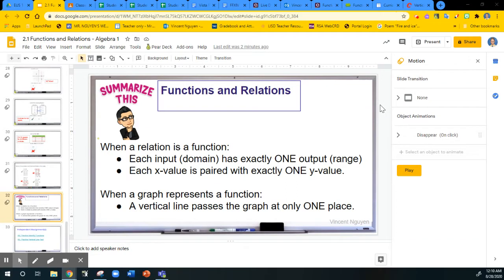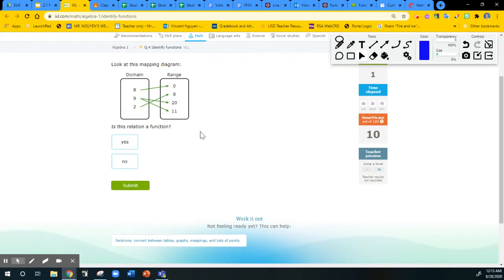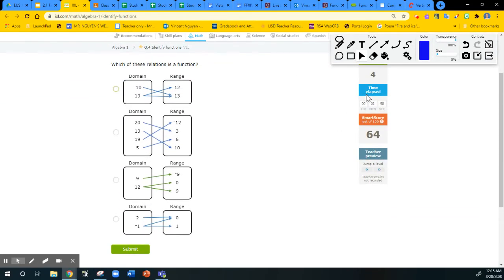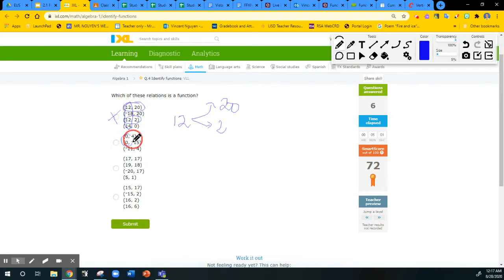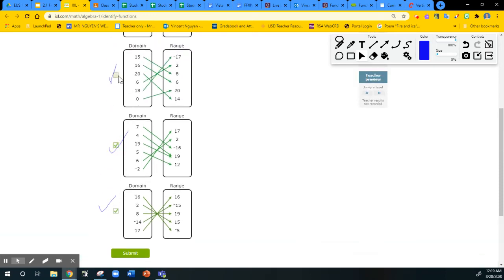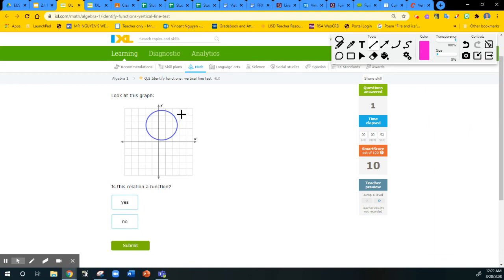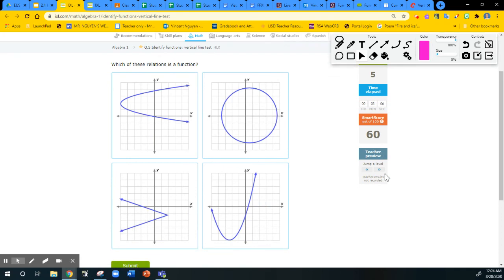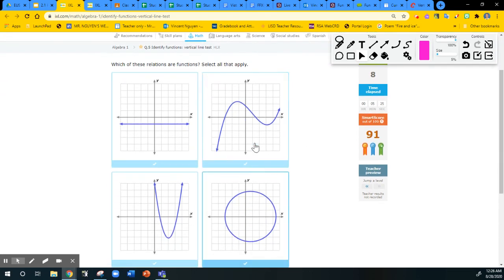IXL Tutorials Relations and Functions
Using IXL practice problems, this video shows students how to check the input to verify if a relation represents a function and to use the Vertical Line Test to verify if a graph represents a function.